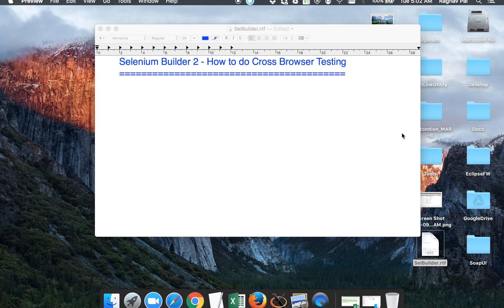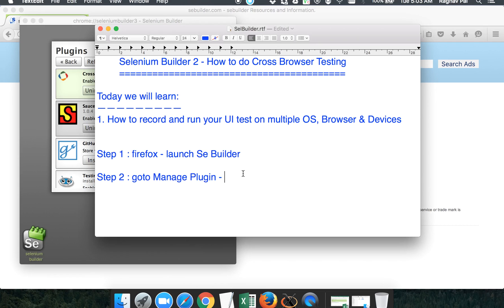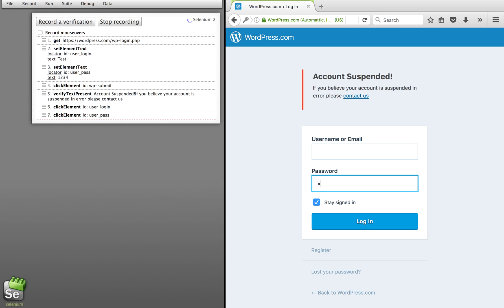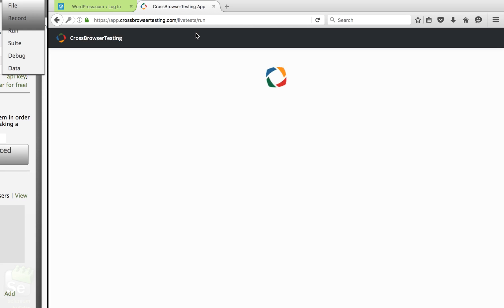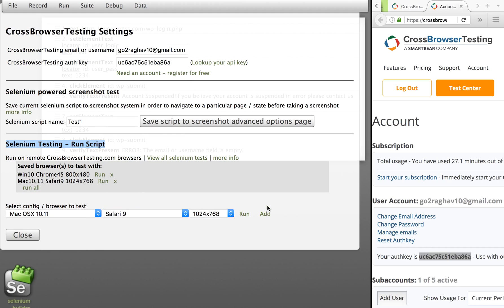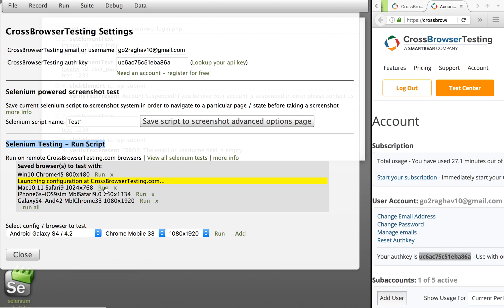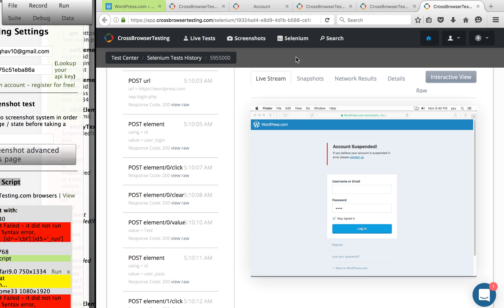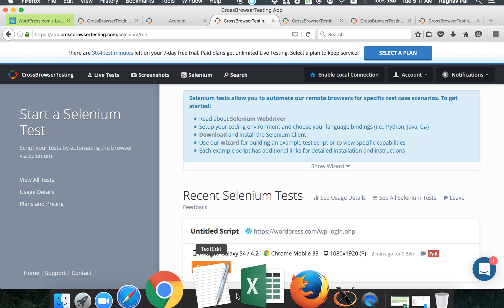Selenium Builder 2 - How to do Cross Browser Testing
Today we will learn:
1. How to record and run your UI test on multiple OS, Browser & Devices

Step 1 : open firefox - launch Se Builder

Step 2 : goto Manage Plugin - install and enable CrossBrowserTesting plugin

Step 4 : Create a account on CrossBrowserTesting.com

Step 5 : Select the config to run your test on

Step 6 : Run and validate

note: CrossBrowserTesting is a paid platform.